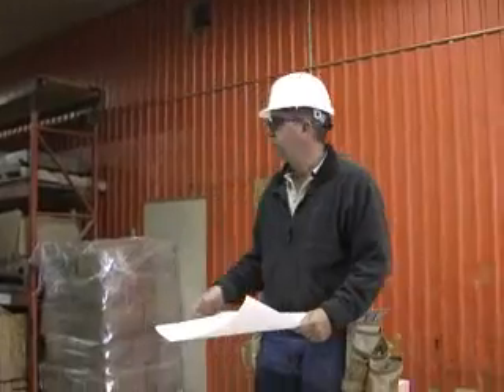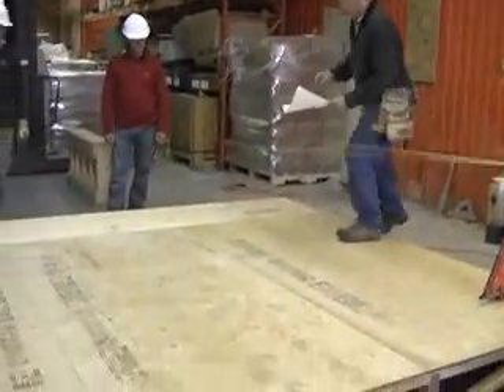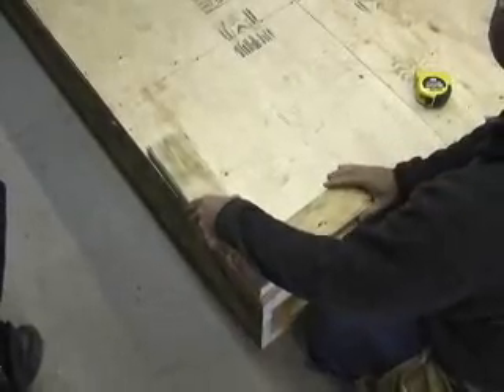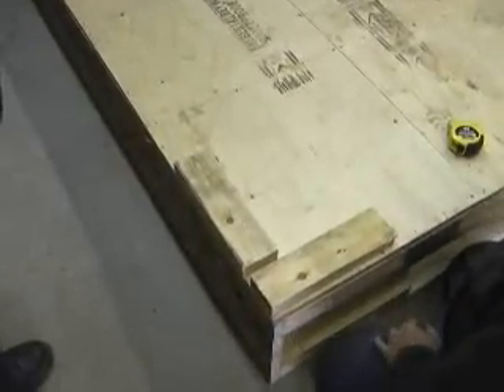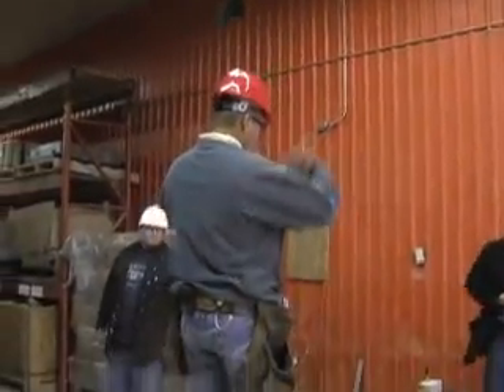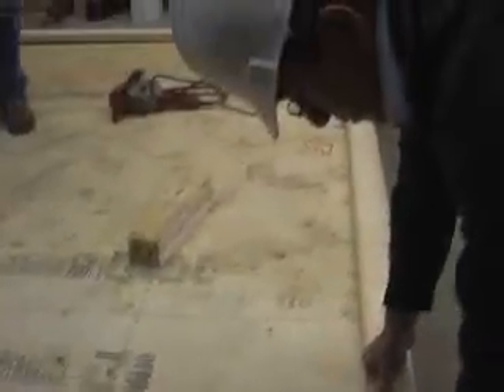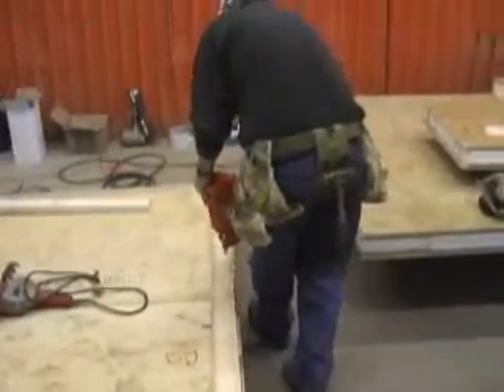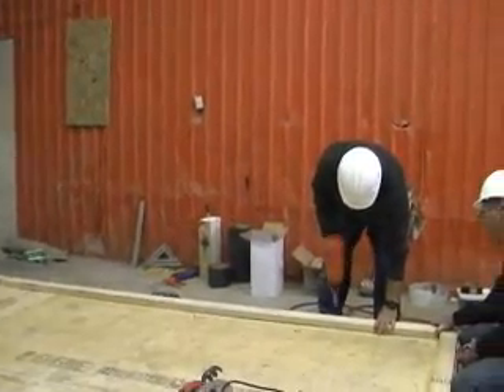Insulspan SIPS - Preparation of the Bottom Plate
An Instructional video by Insulspan SIPS teaching viewers about the preperation of the bottom plate for use with structural insulated panels.